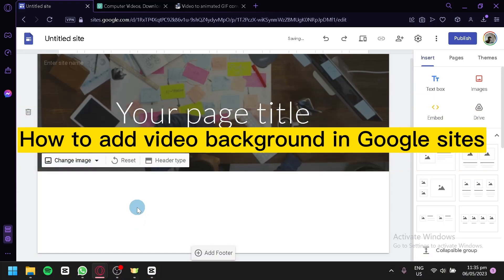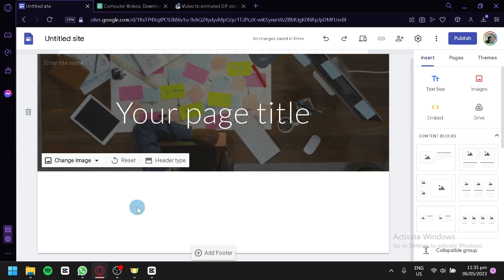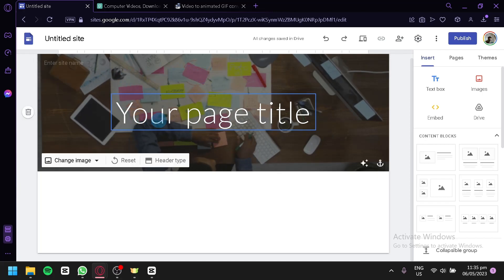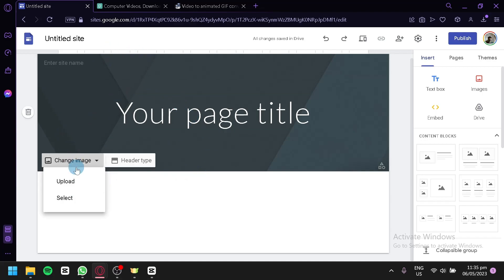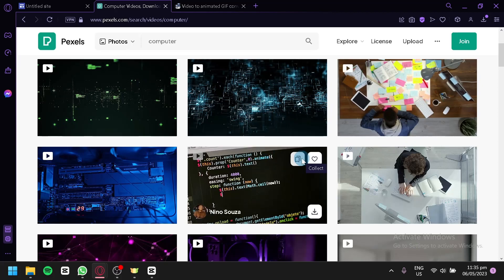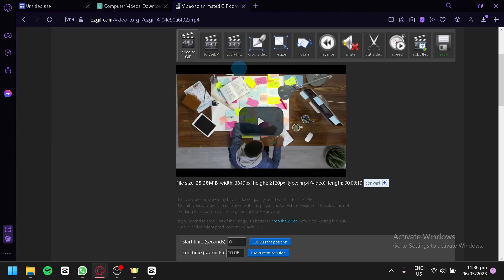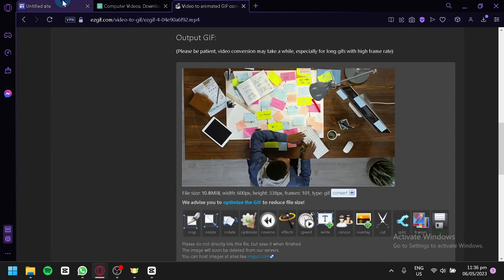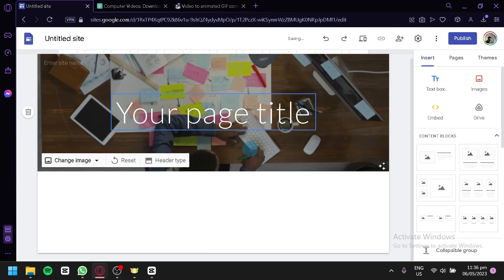How to Add Video Background in Google sites (EASY)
How to Add Video Background in Google sites. Google sites is a great way to create and share websites with your friends and family. In this video on How to Add Video Background in Google sites, we'll show you how to add a video background to your Google sites page.

Adding a video background to your Google sites page is simple and can help users understand your content more easily. This is a great way to add personality to your website and make it more user-friendly! Watch this video to learn how to add a video background to your Google sites page!
How to Add Video Background in Google sites